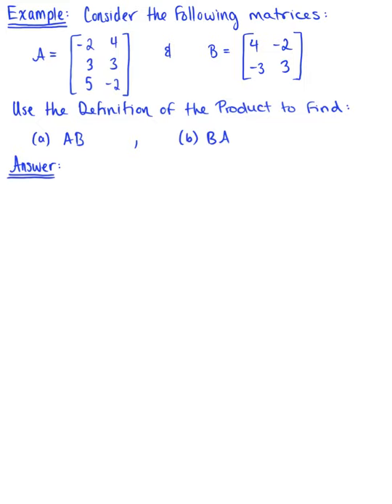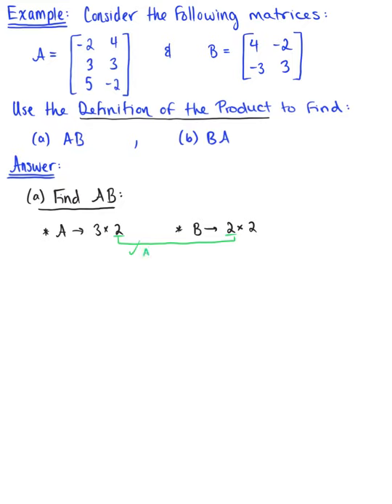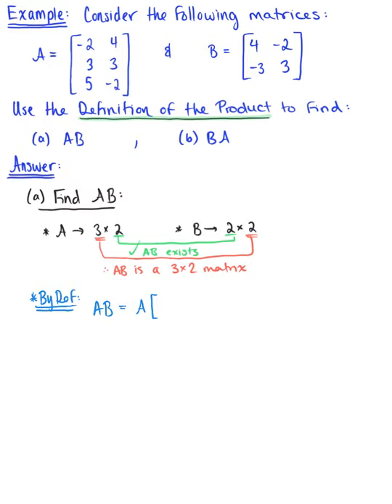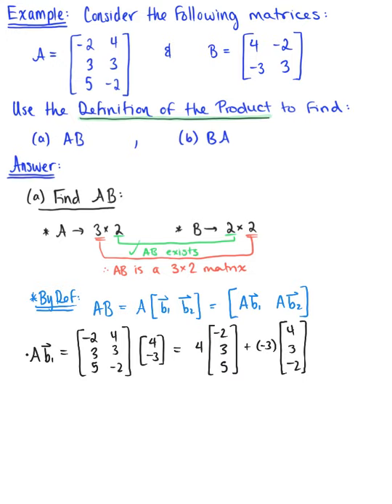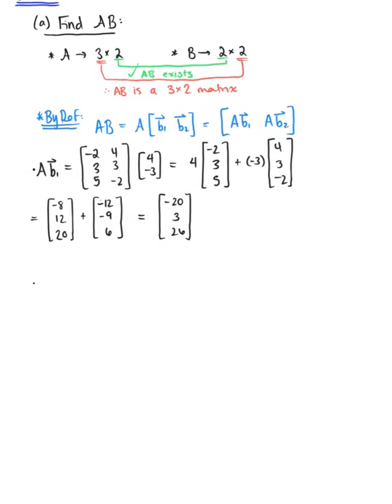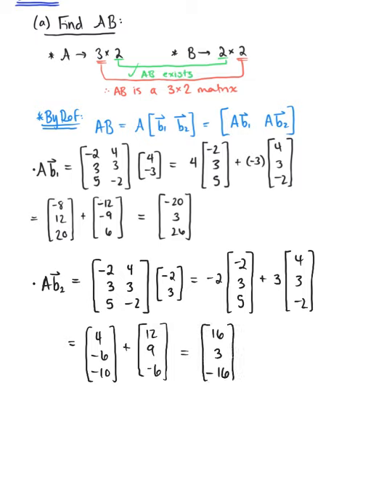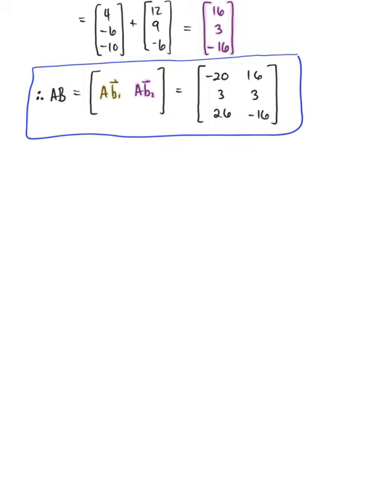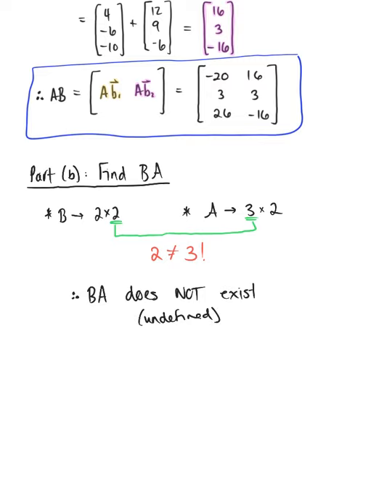Matrix Multiplication (Example 1)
Use the Formal Definition of Matrix Multiplication to Compute the Product.